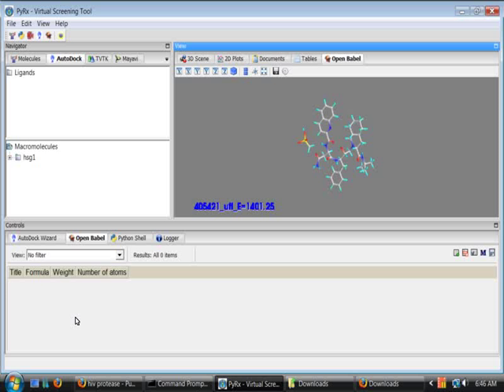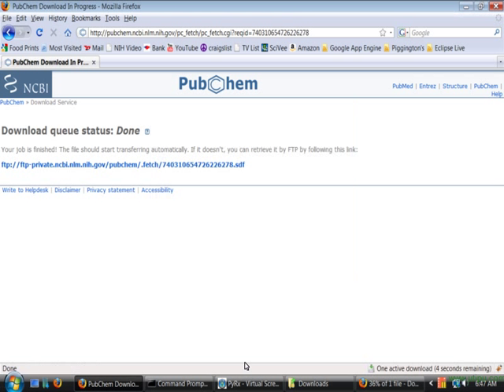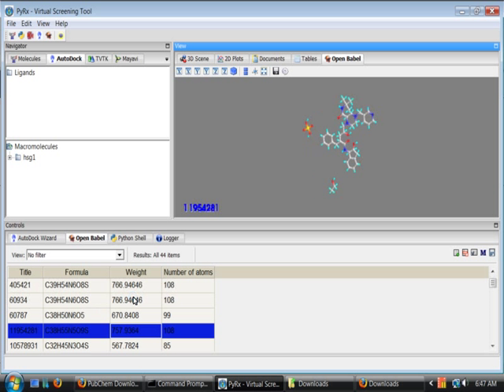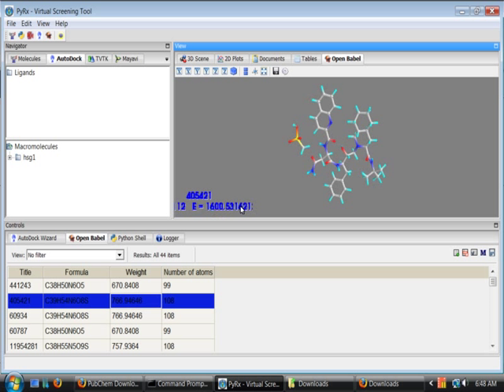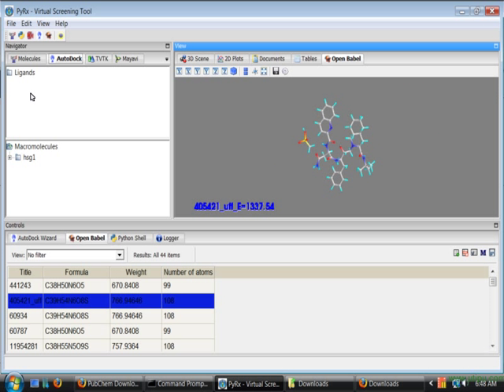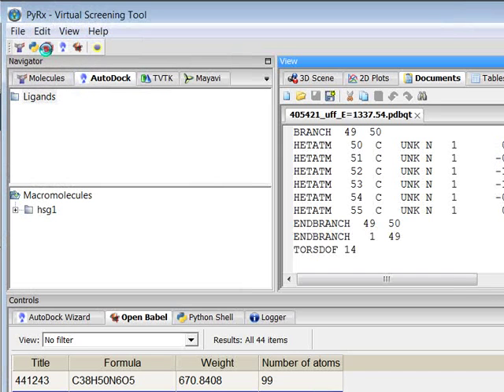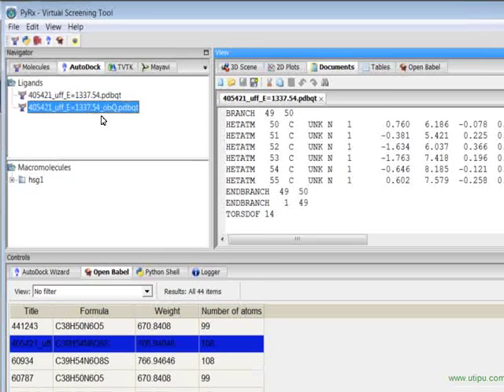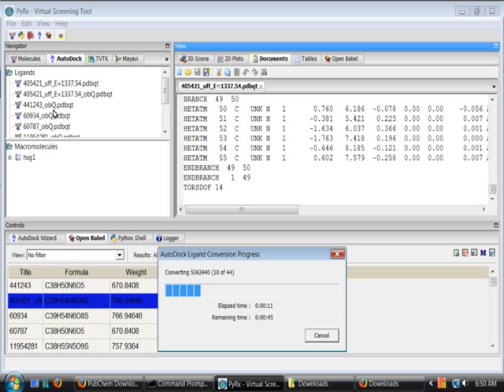PyRx Screencast - Open Babel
Shows how to read SDF files, do energy minimization and convert them into PDBQT.